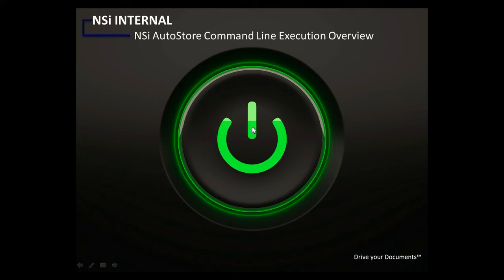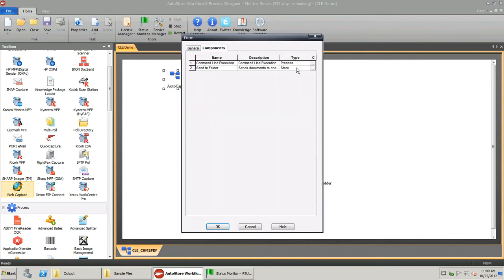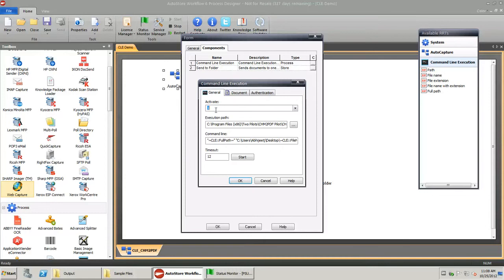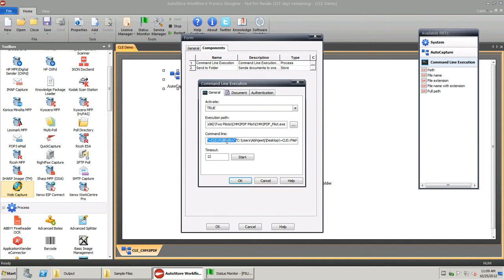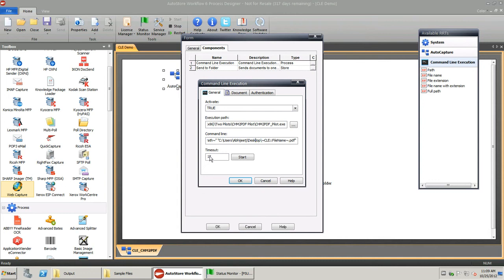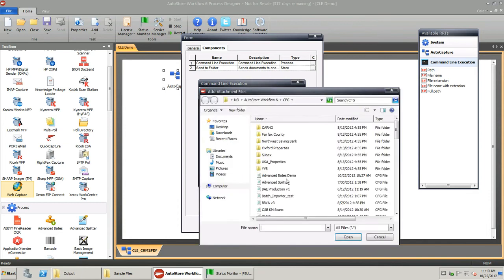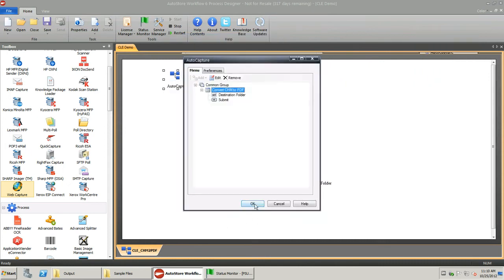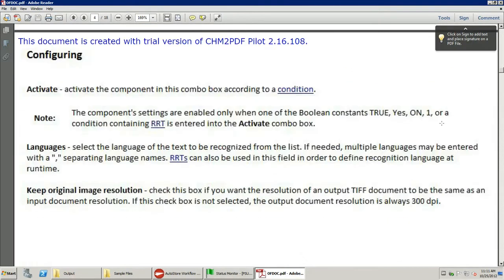NSi PS - Command Line Execution Demonstration.mp4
NSi Professional Services product demonstration of the command line execution capabilities for NSi AutoStore.